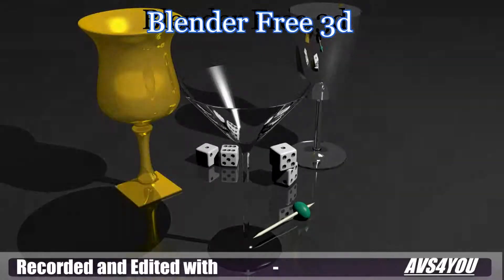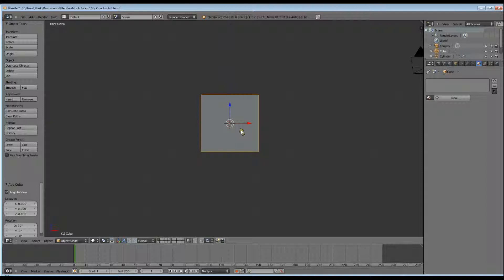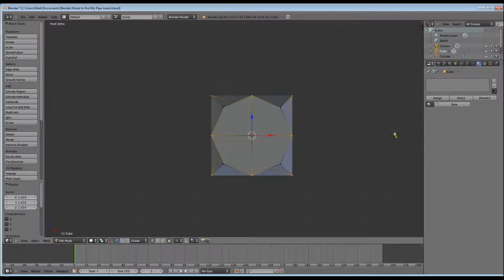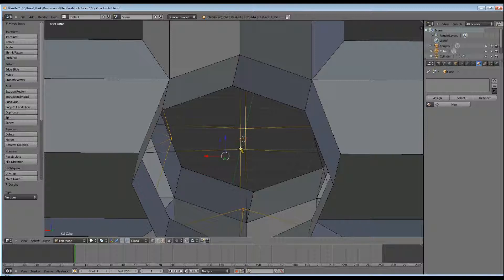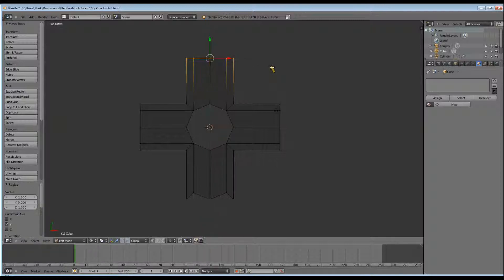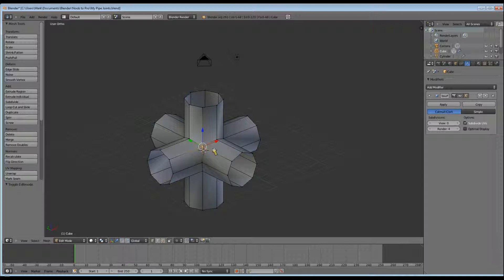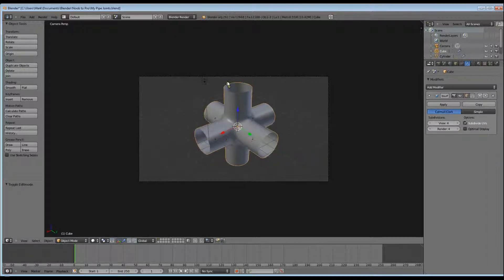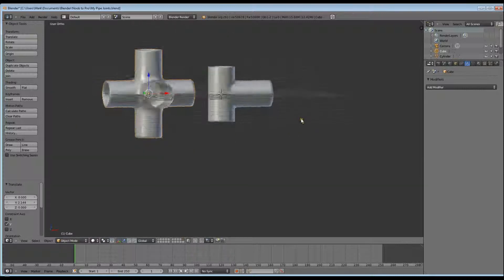Blender Pipe Joints 6 cylinder joint.flv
This is the second pipe joint in the Noob2Pro book from Wiki. It has been brought to my attention that there is a plugin which can be enabled to do much of the work for you, but, I'm not making these pipe joints because i like pipes, but more to learn the tools available in blender. As an experienced user i would certainly stream line the creation process by using plugins, but as a noob, its more important to me to learn the tools, than it is to do things in the most efficient way. IMO, getting use to using the quick and easy way to do things early in your learning, and not learning everything that is available to you, may make you appear to progress quickly, but will hamper your creativity later.
This is just my opinion, not a rule. It would be quick for me to search Google and print out a picture of a skull, but you know what, i would rather draw my own. This is why I'm learning blender, not to make pipe joints, but so i can turn my 2d art into 3d art. Having said all that, I still appreciate knowing easier ways to do things. So if you have a tip on how to do something better, please leave it in the comments.

This is a link to another persons tutorial on how to use the pipe addon

The noob to pro pipe joints tutorials were written for Blender 2.4